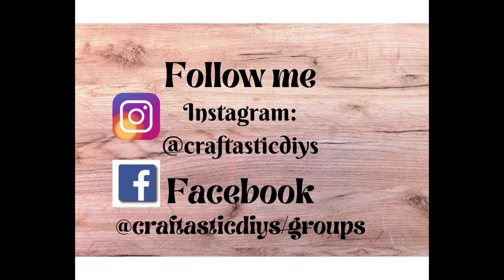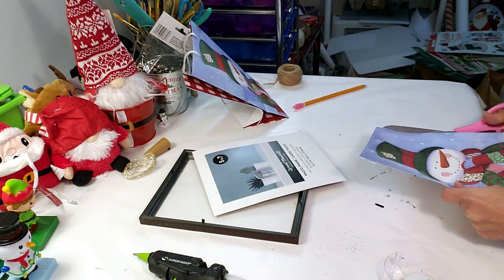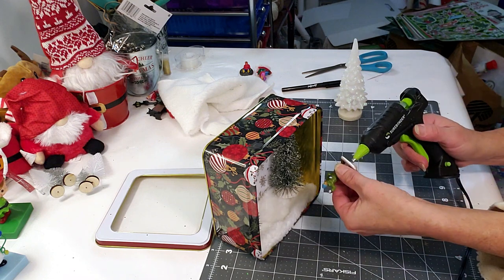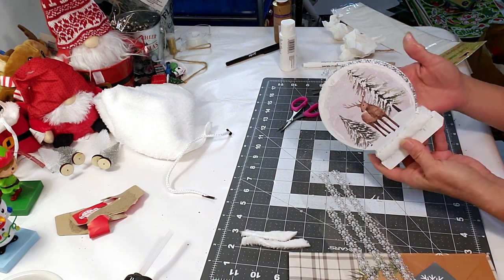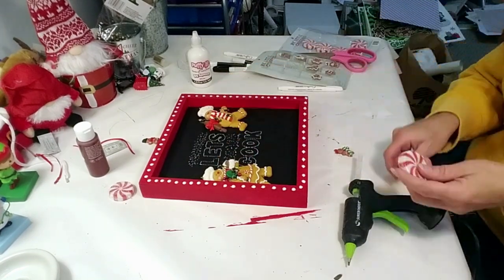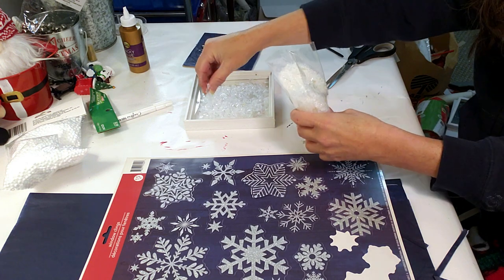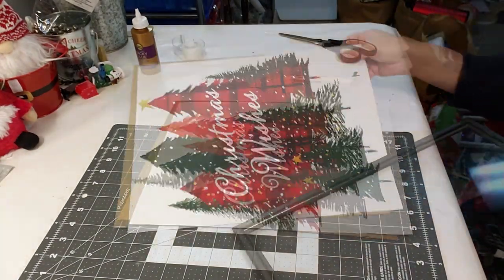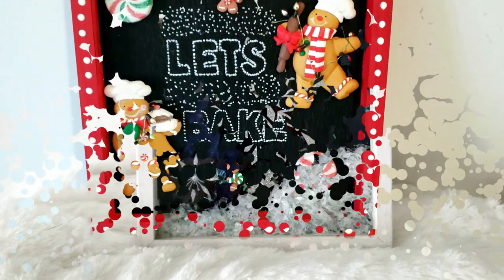Christmas DIYs! Light up gift bags! Must see!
Christmas DIYs!
 I made a gingerbread sign so adorable, with 2 mini gingerbread ornaments that I bought from Hobby Lobby, I used a dollar tree little bag to create a beautiful tier tray deer table decor. I made 2 picture frames with dollar tree bags that light up added dollar tree lights. A cute snowflake sign made out of dollar tree mini shadow box frames used window clings. Dollar tree bag christmas tree added it to a picture frame with a cute messy bow.  I took 3 dollar tree ornaments and created a cute christmas tree wall decor.